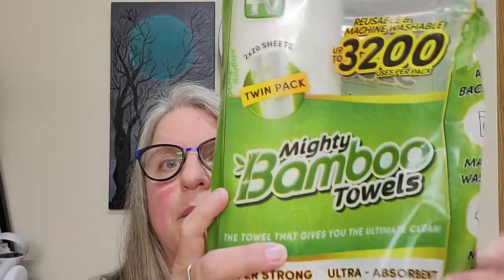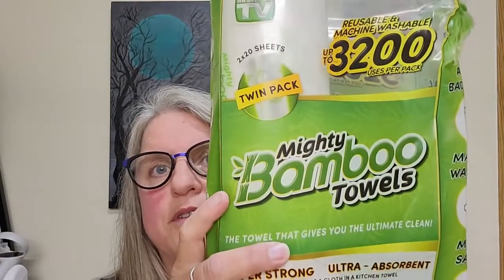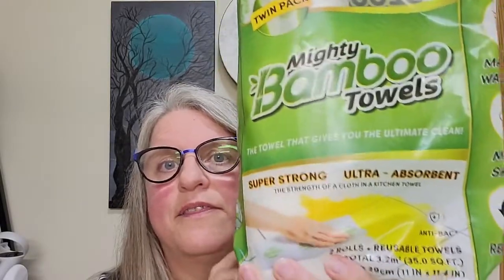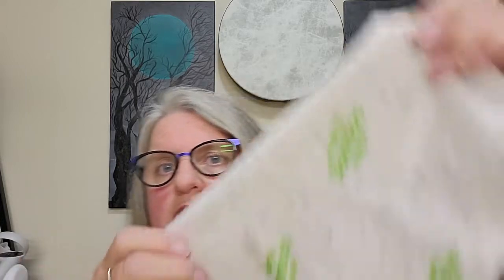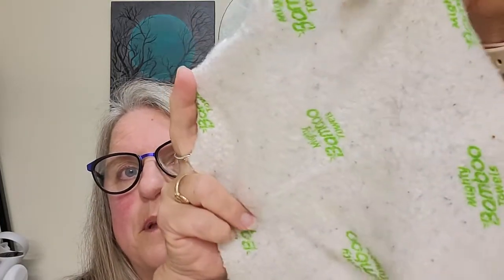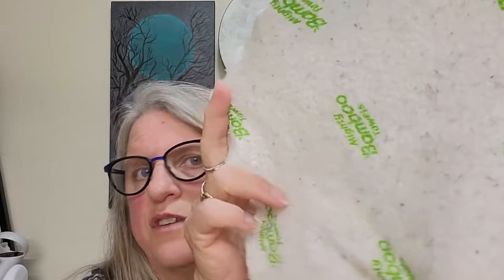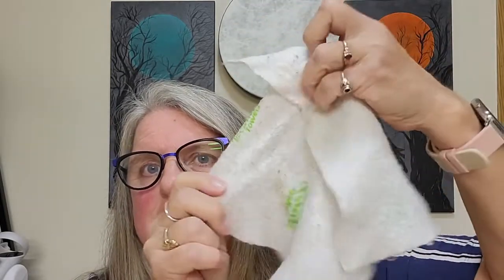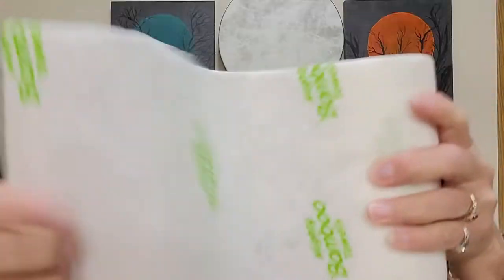Sustainable Bamboo Paper Towels!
These sustainable paper towels are made of bamboo and will last you forever! Save the planet and save your budget! They are durable and highly efficient! Watch the video for more info! Below is a link if you would like to purchase them! 😊💙

Bamboo Paper Towels